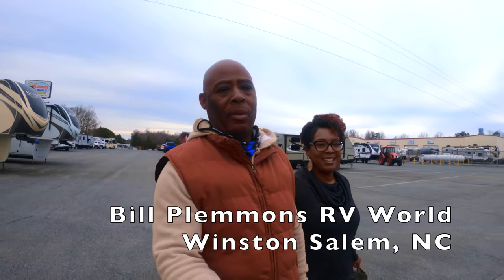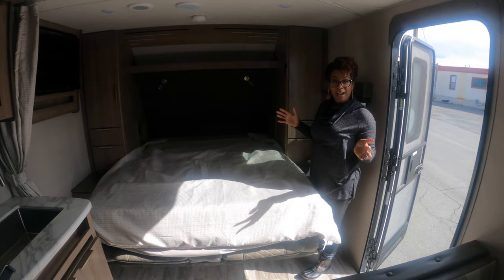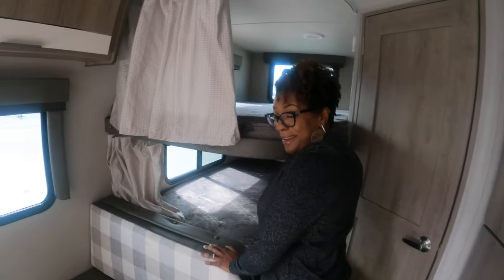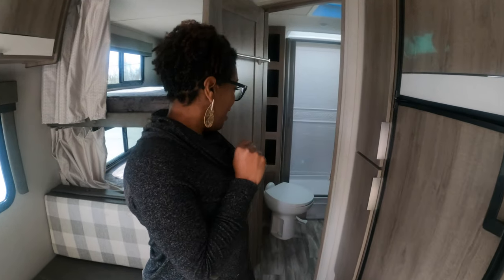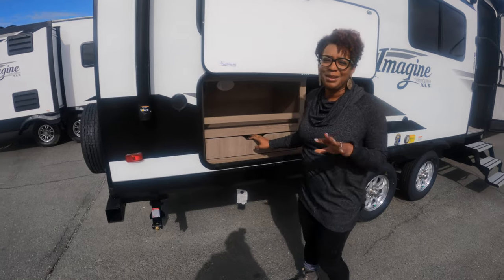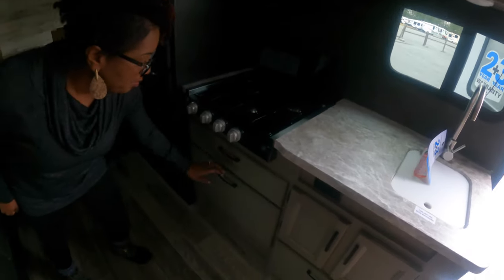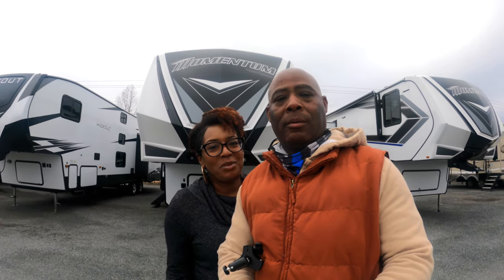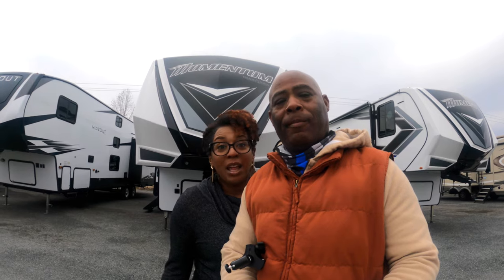RV Tour|SUV Towable RV's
In this video we will give you a RV Tour of a couple of RV's you can tow with an SUV.  Many people do not want to have to purchase a truck which can be expensive.  Enjoy the tour from Jayco and Grand Design at Bill Plemmons RV World in Winston-Salem, NC.